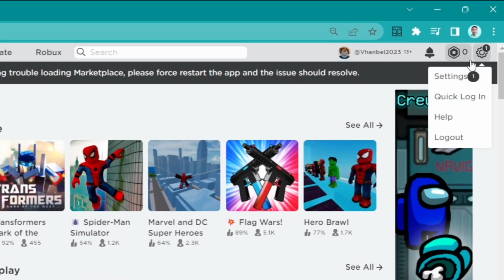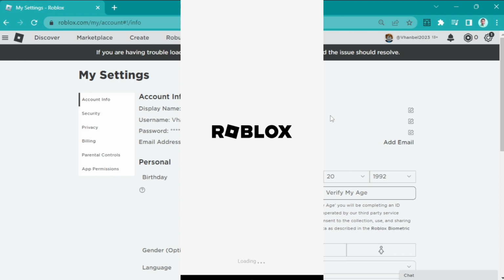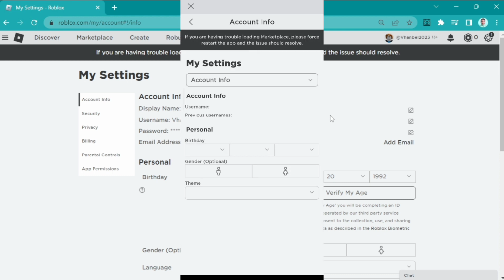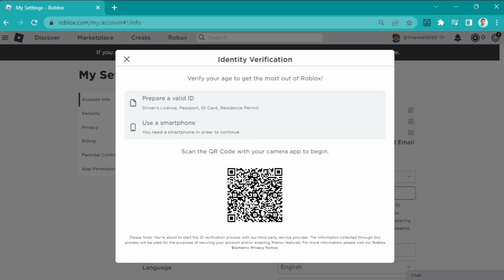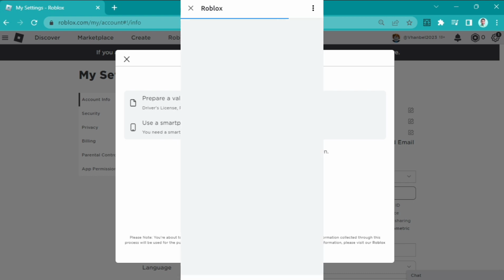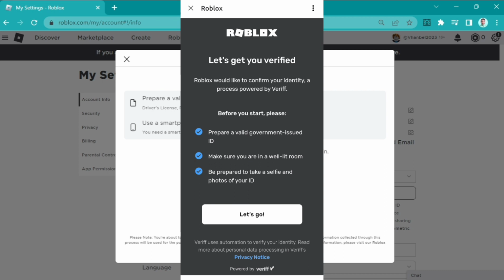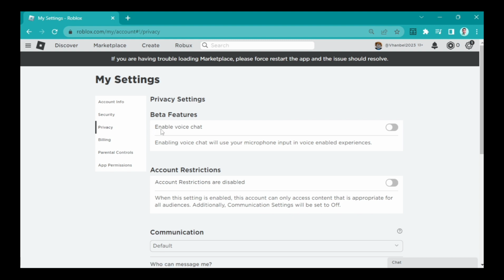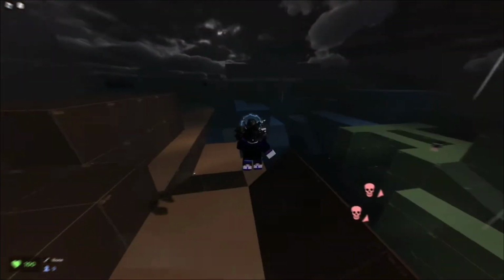How To Get Voice Chat On Roblox (Really Simple)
In this video I'll show you how to get voice chat on roblox. The method is very simple and clearly described in the video. Follow all of the steps & you will know how to get voice chat on roblox without id.